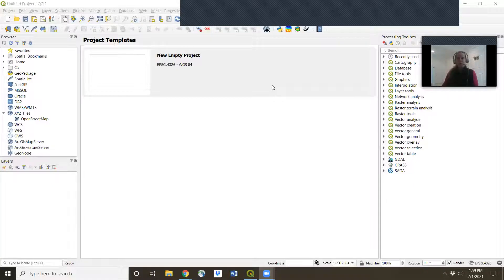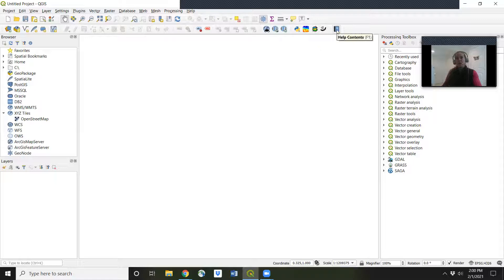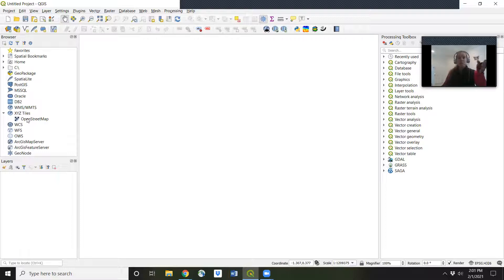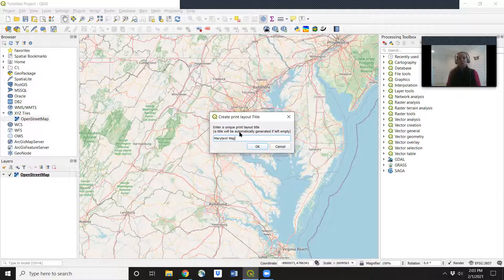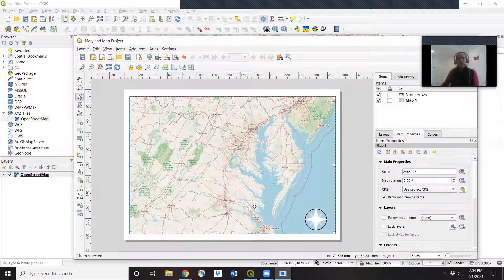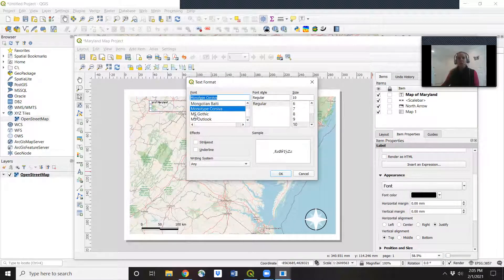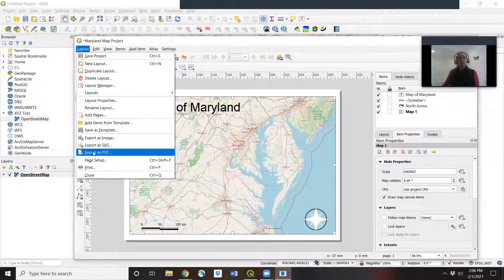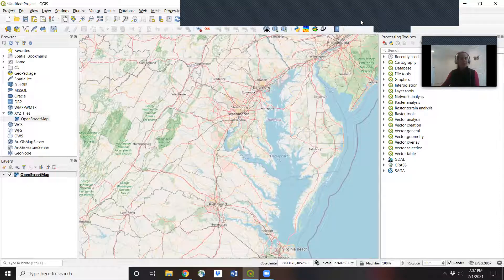How to make a simple map in QGIS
This video will demonstrate how to make a simple map in QGIS and add in a North Arrow, scale bar, and title. QGIS is being used in this course because it is free, open source, customizable, and can work in Windows, Mac, and Linux OS.